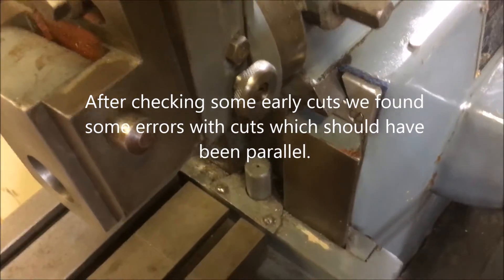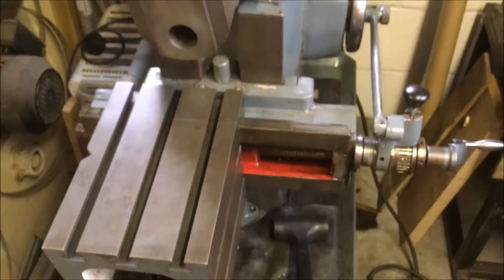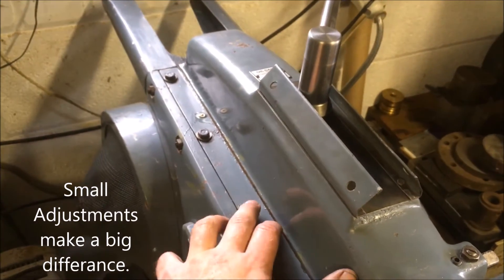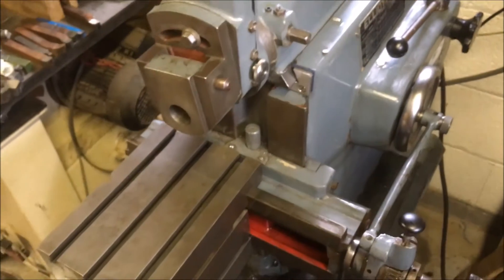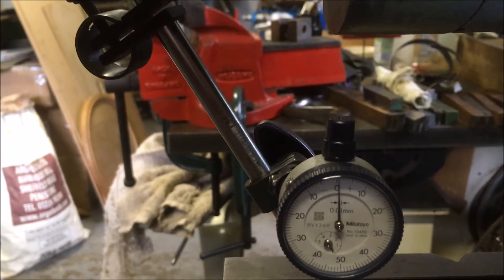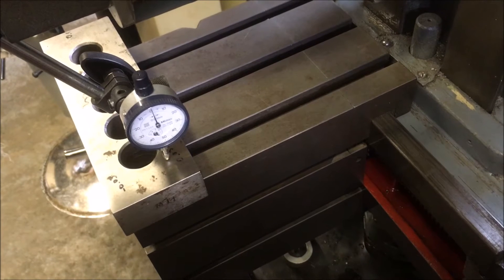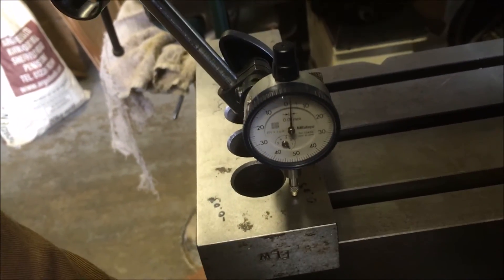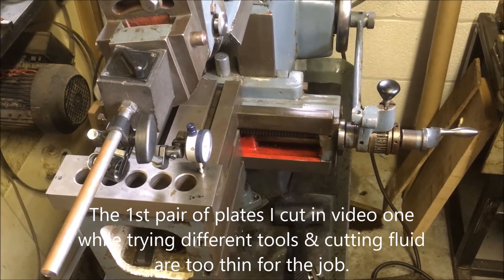Shaper Elliot 10M pt 3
Assessing the table to tool head alignment - adjusting the gib to get less droop in the ram.